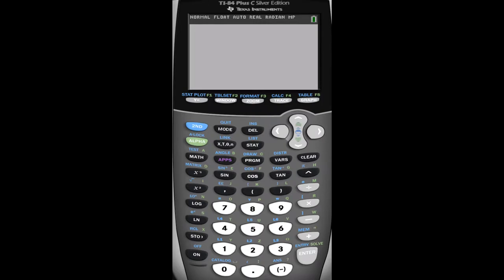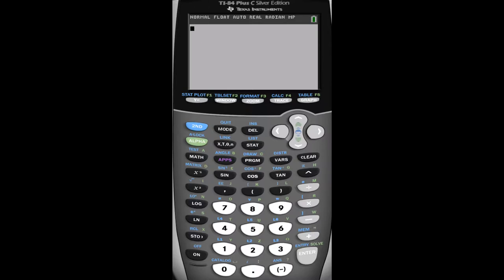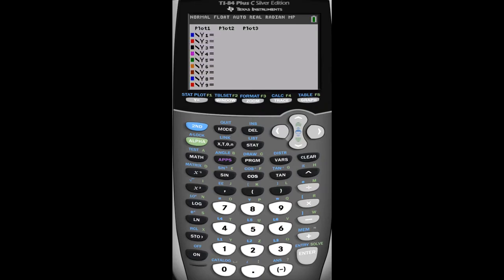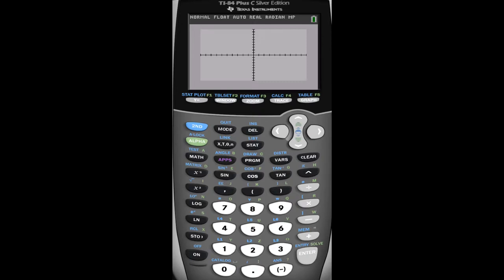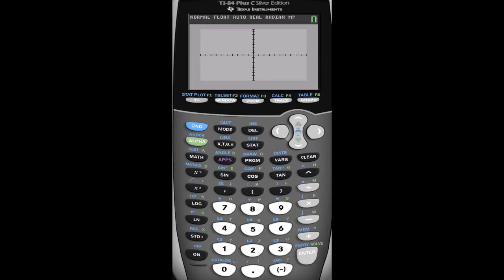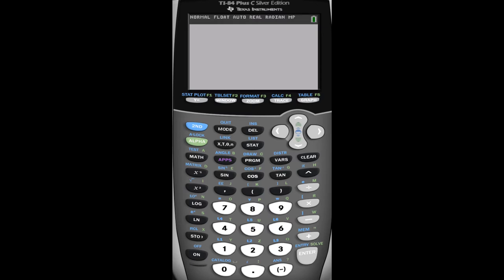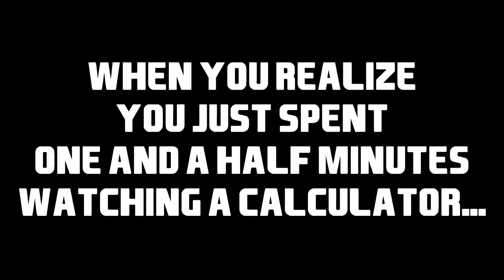GET A 100 DOLLAR ITEM FOR FREE WITH THIS APP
Didn't want to deter you by saying it was a calculator...

Giving Shoutouts for those who Sponser me (Minimum 100k). I guess you can earn a "bigger shout out" if you donate more. We will talk if you guys come in the clutch. I'm on S1 and S3